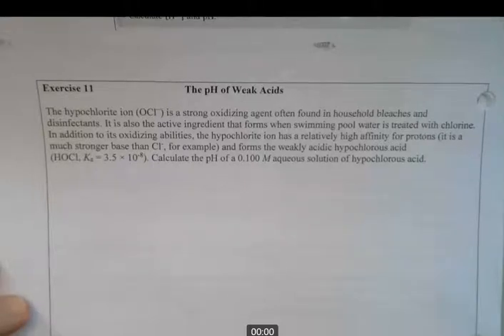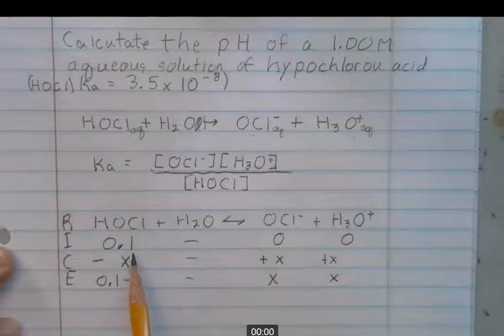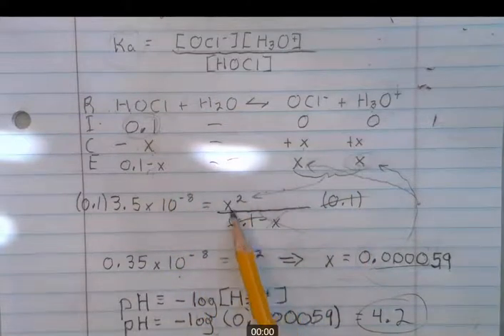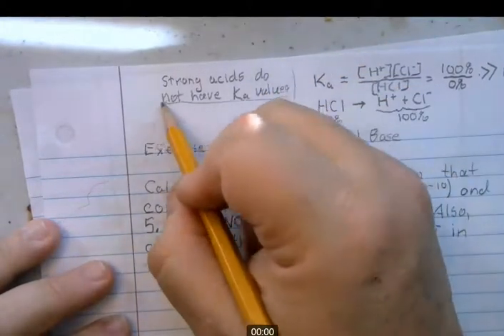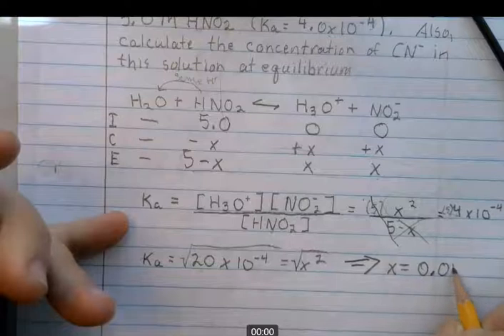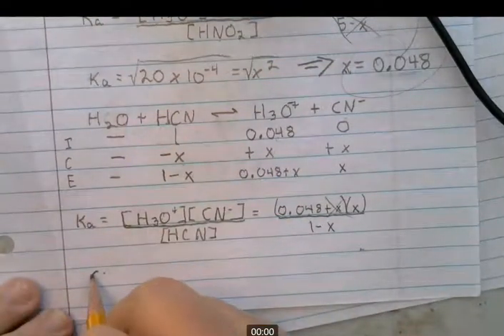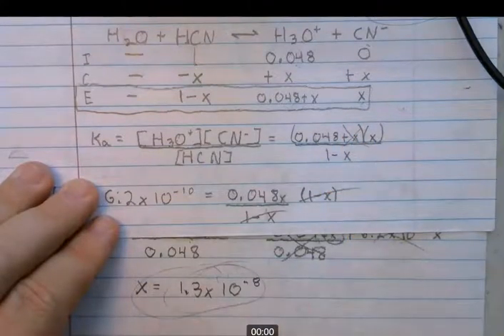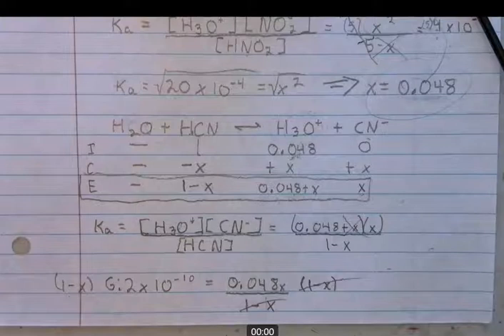Day 86 Acid Base part 4